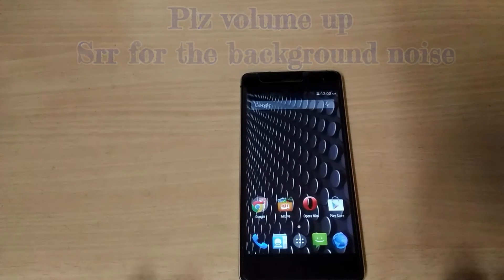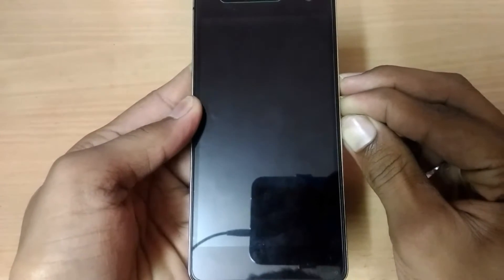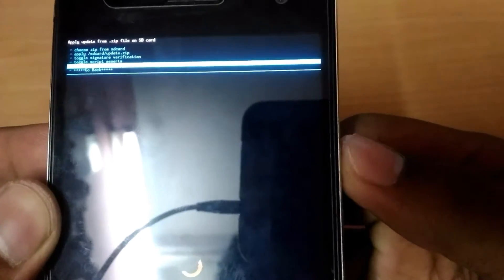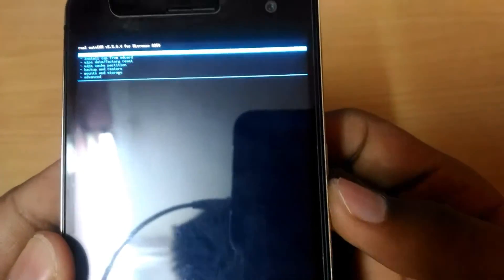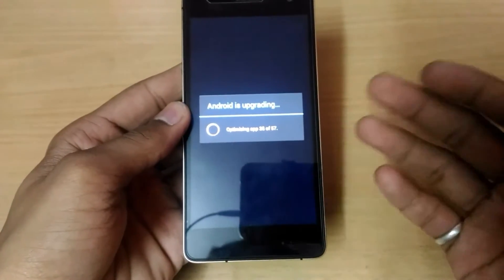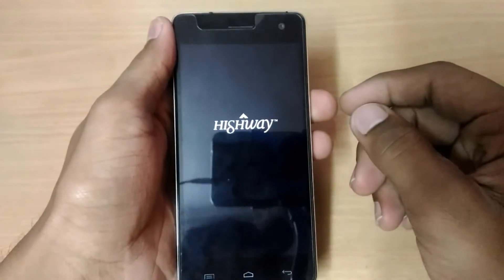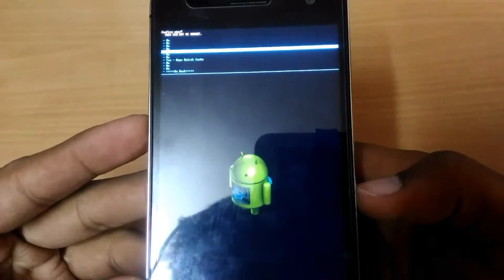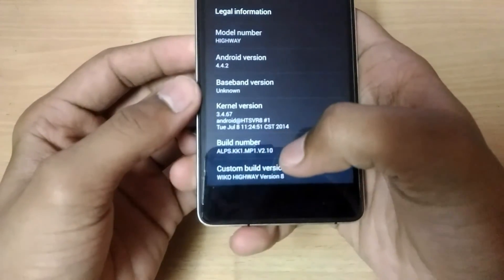Custom rom for Micromax Canvas A350(knight)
Hello everyone in this video i will be showing u how to install custom rom (wiko highway)

1.

2. Copy the zip file in your root SD card.

3.Now boot into recovery mode. Note( make shure that u have already install the custom recovery too like cwm or Twrp but i suggest u cwm recovery).

4. To boot into recovery mode POWER OFF ur devise and Now PRESS VOLUME UP + VOLUME DOWN + POWER KEY  together.

5. Now u will see ur devise logo and after that u see two options.
TO boot into recovery* Press volume up
TO boot into fastboot mode* Press volume down.
 You have to press volume up key to boot into recovery and then ur in the cwm recovery there u see soo many options soo firstly go install zip and press power key * OK and now scrool down by volume down key and go to install zip from intersal storage and just loacate that zip and install the zip and just wai8 after the installation completes.

6. After reboot ur devise u face some issues in the lock screen bcz we havent delete all user data or cache . Now again boot into recovery same as we have done previously and then go to wipe data/factory reset and del all the files then go back and go to wipe cache partition and then last go to advanced go to Wipe Dalvik cache. Just go back and reboot ur devise again and there u go u have sucessfully install the ROM .

SO HOPE U GUYS LIKE MY VIDEO

SHOUTOUT RULES
2. Stay active on my channel .

Tip...
The more comments and like you leave the better the chances :D!